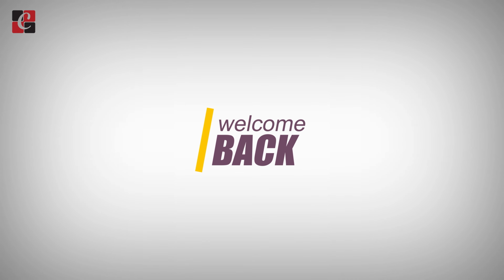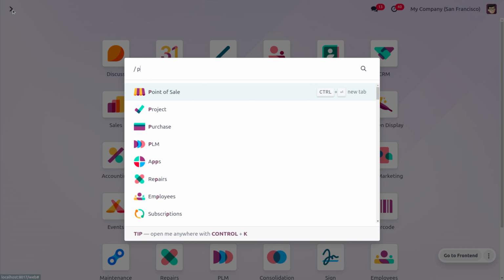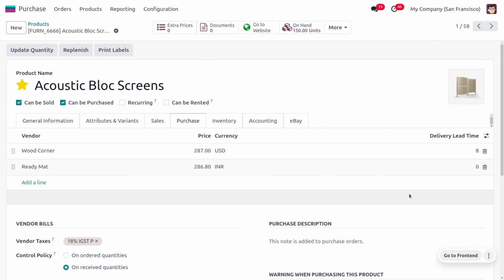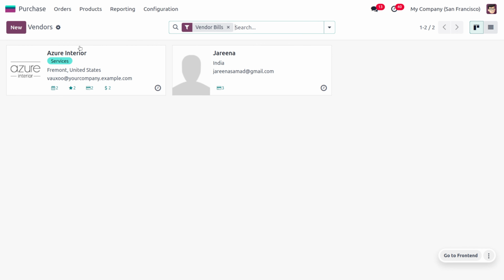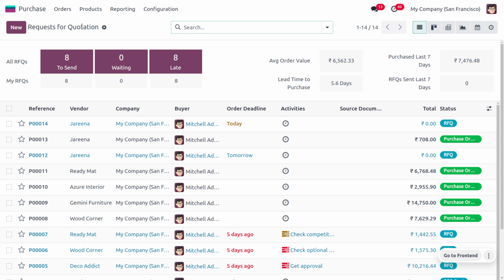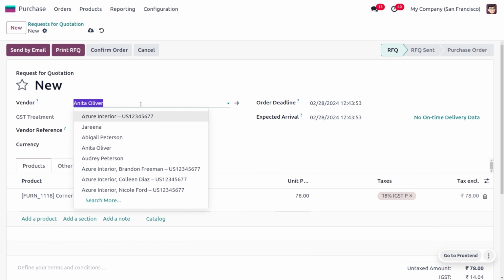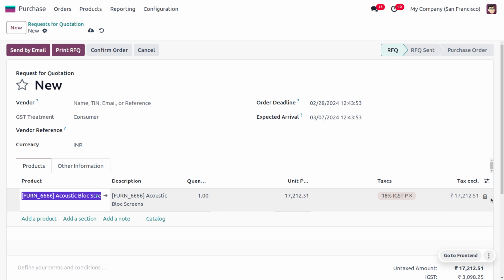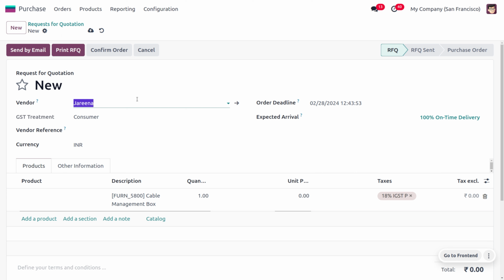#7 How to Set Alerts or Warnings for Vendors and Products in Odoo 17 Purchase App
There are several reasons why warnings are set for vendors and products in Odoo

For Vendors:
Prevent problematic purchases: Warnings can help identify potential issues with vendors before finalizing a purchase order. This allows you to:

Avoid exceeding budget limits: Set blocking messages to prevent exceeding a specific purchase amount for a vendor, ensuring responsible spending.

Maintain quality standards: Set warnings for vendors with a history of inconsistent quality or delivery delays, prompting you to consider alternative options.

Manage minimum order quantities: Blocking messages can prevent orders below a minimum threshold, potentially leading to higher shipping costs or vendor dissatisfaction.

For Products:
Improve sales awareness: Warnings can inform sales representatives about potential issues with a product before offering it to customers. This allows for:

Transparency and informed selling: Sales staff can explain the warning to customers, building trust and offering alternative solutions if necessary.

Managing customer expectations: Customers are aware of potential limitations or issues with the product, preventing misunderstandings and potential dissatisfaction.

Reducing product returns: Highlighting potential concerns beforehand can help avoid returns due to unforeseen issues.
Overall benefits:

Enhanced decision-making: Warnings provide valuable information to aid in making informed purchasing and sales decisions.

Improved efficiency: Alerts can help streamline processes by highlighting potential issues early on, saving time and resources.

Reduced risk: Warnings can help mitigate financial and operational risks associated with problematic vendors or products.

Increased control: Setting warnings empowers you to maintain greater control over your inventory and purchase processes.

Functionality:
Odoo offers built-in functionality to set alerts and warnings for both vendors and products:

For Vendors:
Enable Alerts in Settings:
Go to Configuration - Settings.
Under the Purchases section, locate Purchase Order and activate the Alerts by products or suppliers option.
Click Save.
Set Alerts on Vendor Records:
Open a specific Vendor record.
In the Vendor form, scroll down to the Alerts section.
Select the Alert type:
Blocking Message: Prevents creating purchase orders exceeding a specific amount or for products below a minimum quantity.
Warning: Displays a message without blocking the purchase order.
Enter an optional Message to be displayed when the alert triggers.
For Products:

Under the Sales section, locate Quotations & Orders and activate the Sales Warnings option.
Click Save.
Set Warnings on Product Records:

Open a specific Product record.
In the Product form, go to the Sales tab.
Under the WARNING WHEN SELLING THIS PRODUCT section, choose the Warning option.
Enter an optional Message to be displayed when the warning triggers.